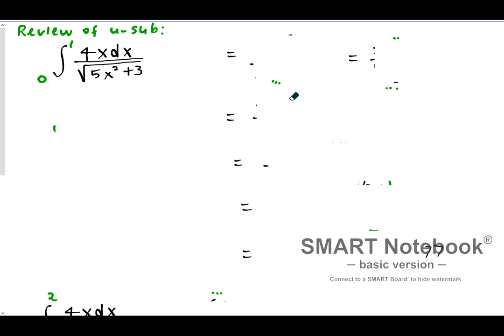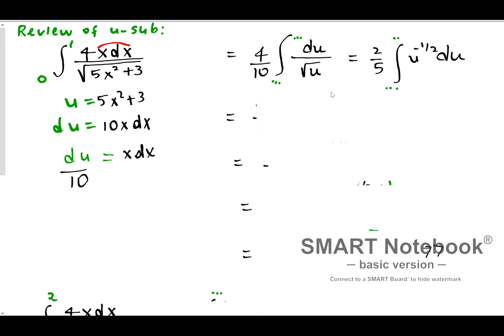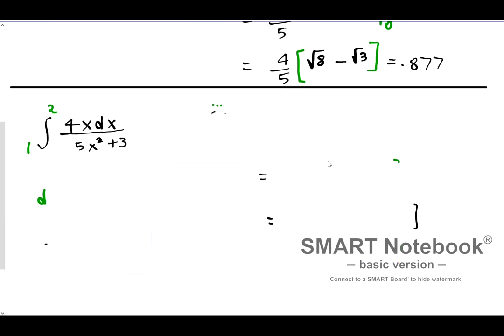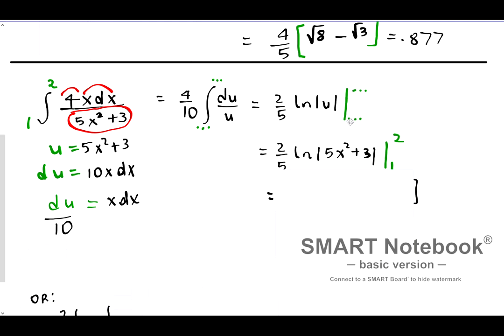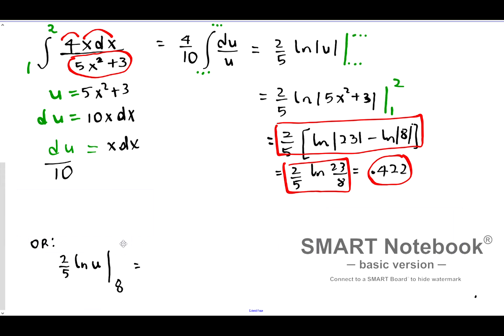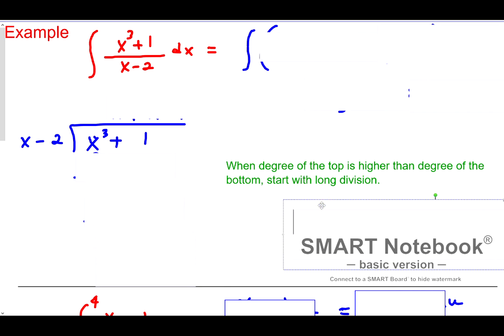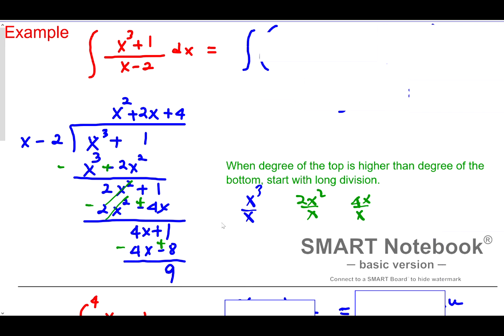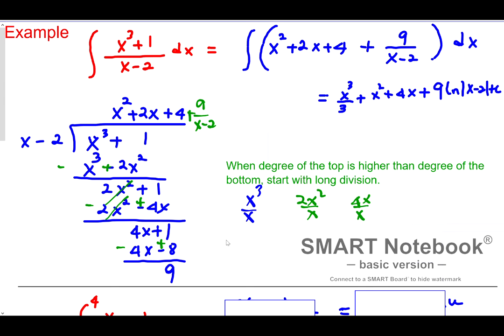Lesson 3.3b part 2: Mixed problems on u sub